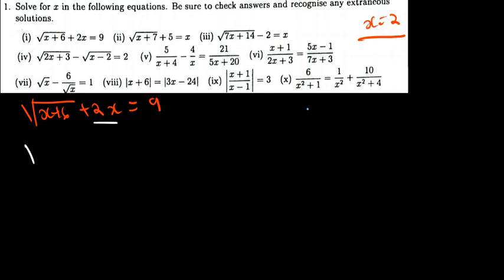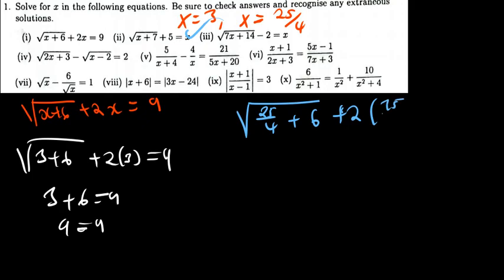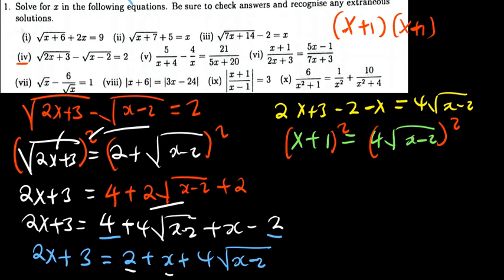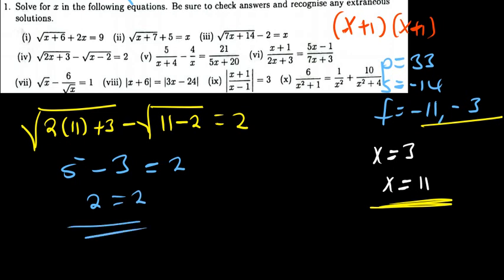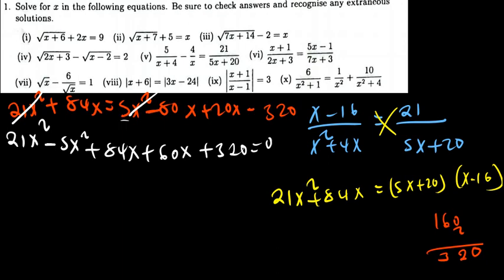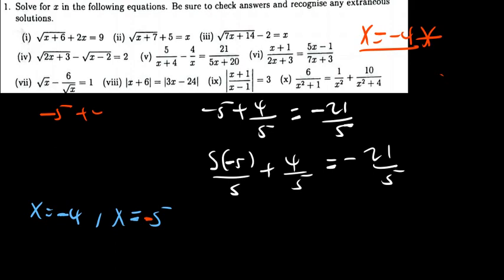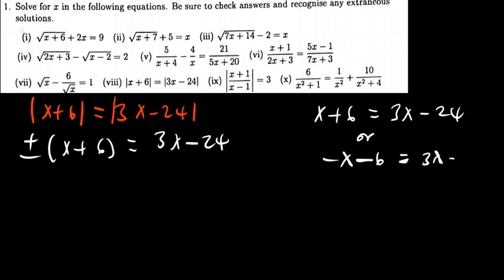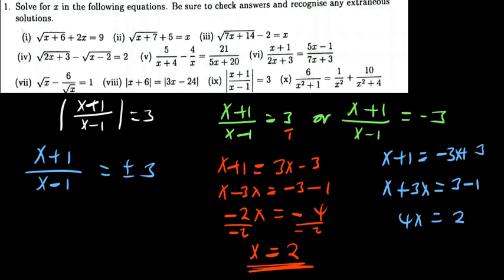Rational & Modulus Inequalities Practice Questions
In this video we will talk about how to solve different forms of inequalities